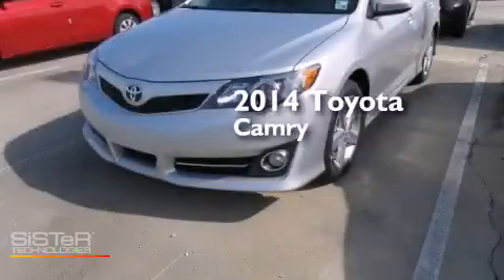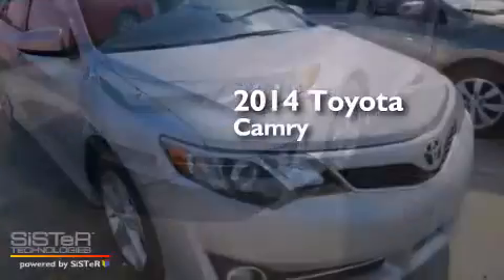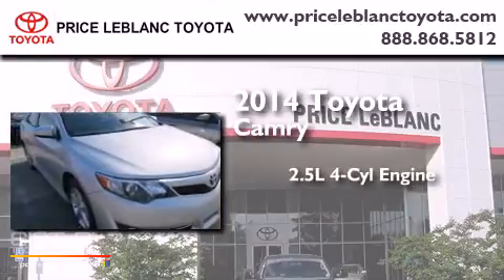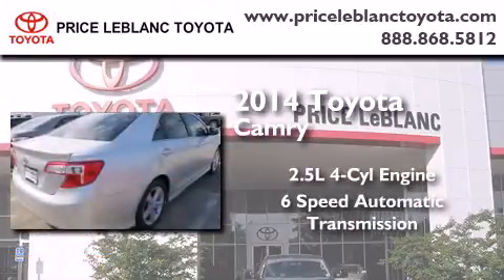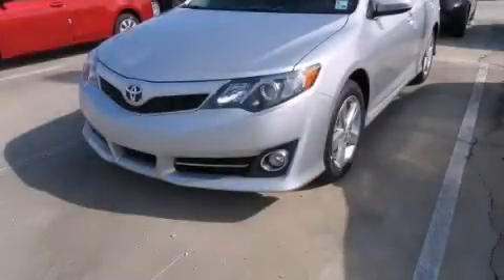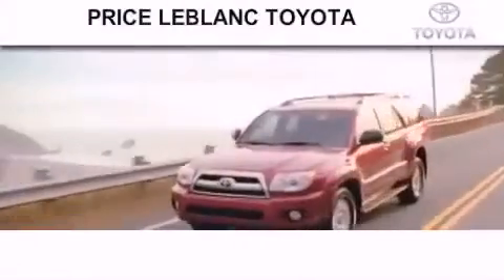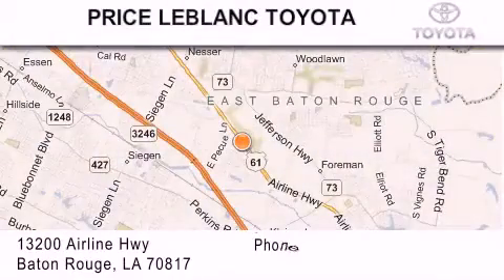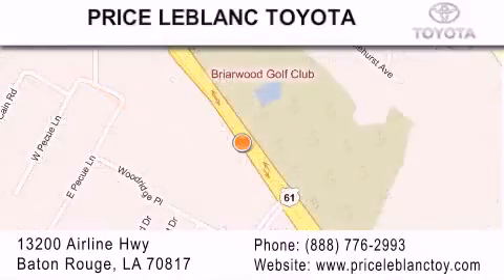2014 Toyota Camry Denham Springs LA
Year : 2014
 Make : Toyota
 Model : Camry
 Engine : Regular Unleaded I-4 2.5 L/152
 Trans . : Automatic
 Exterior : Classic Silver Metallic

 Interior : Black.
 Stock : 316940